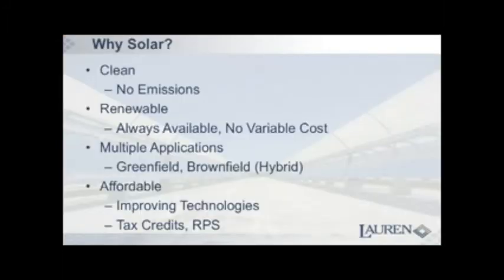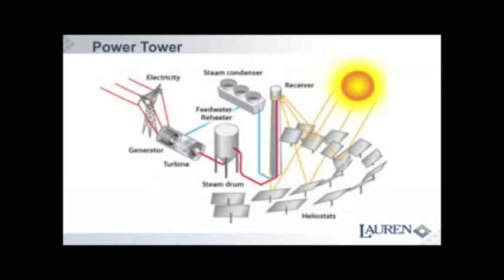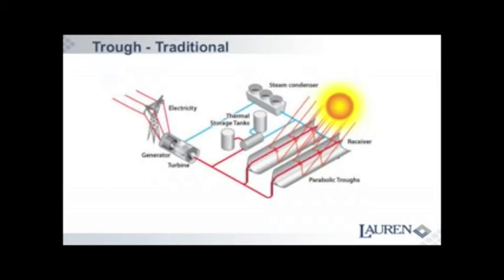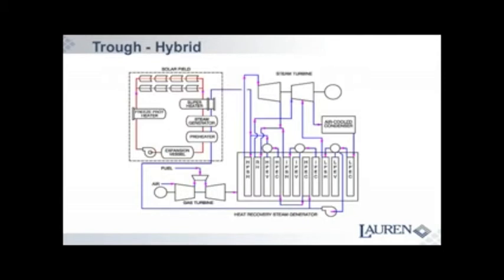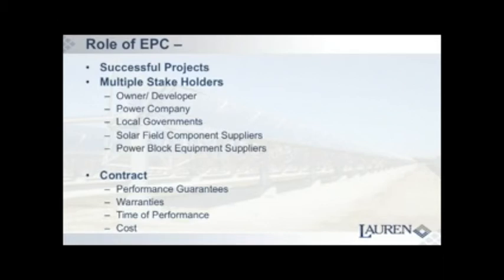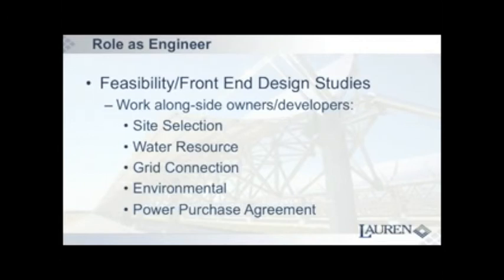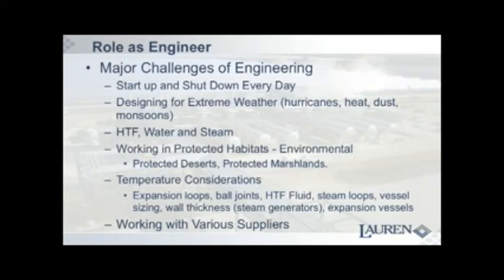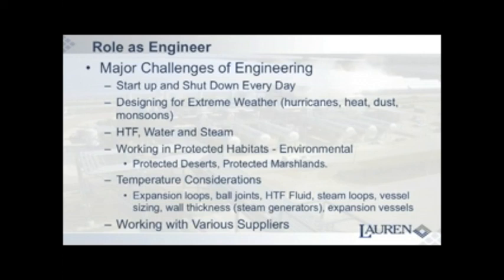GlobalSpec Solar Energy Online Trade Show and Event - Clint Rosenbaum - Part 1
Solar Energy has moved beyond the emerging technology phase to become a utility-scale solution for clean, renewable energy. Specifically, Concentrating Solar Power (CSP) has helped to lead the clean energy revolution by proving its capability for utility-scale solar production.  During the GlobalSpec Solar Energy Online Trade Show and Event, Clint Rosenbaum explains how Engineering, Procurement and Construction (EPC) contractors face unique challenges when designing and building CSP plants and how they must focus on innovative engineering processes, cutting-edge construction workflows and industry-leading project management techniques to complete these mega-projects on time and on budget.